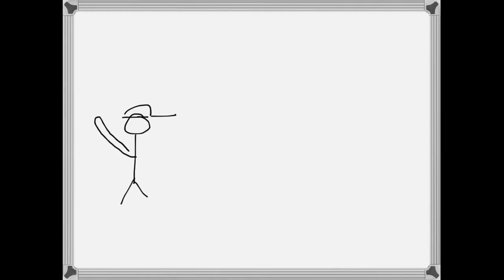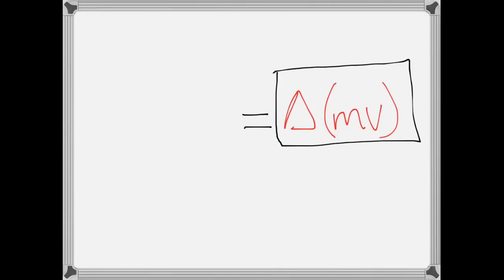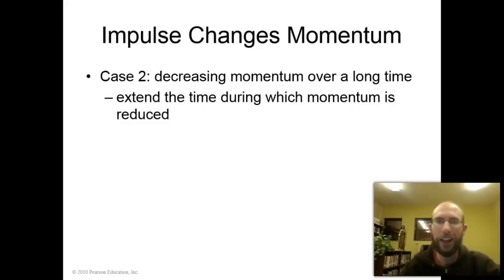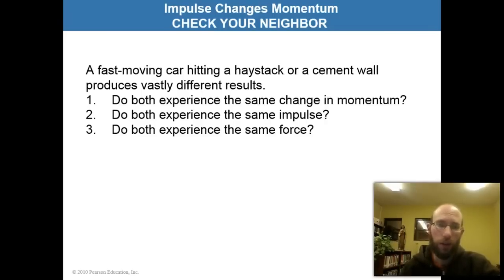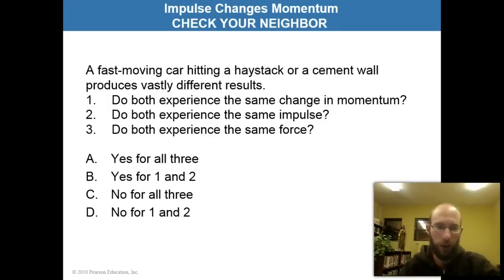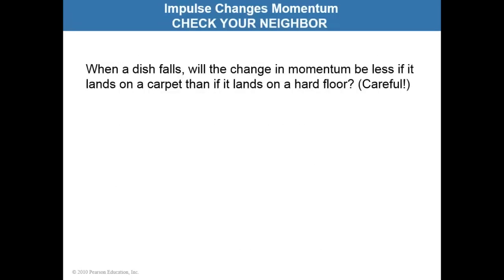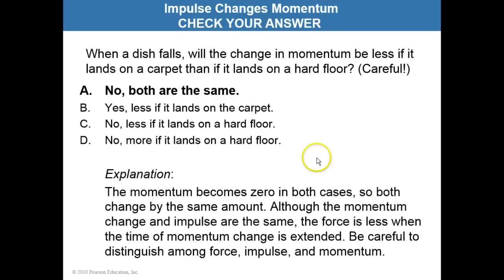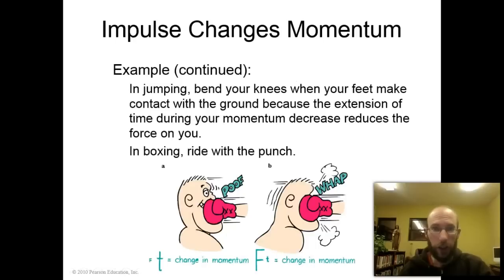Impulse and Momentum, pt. 2